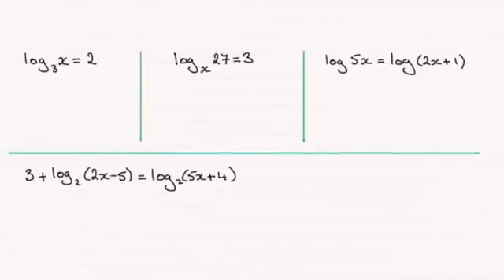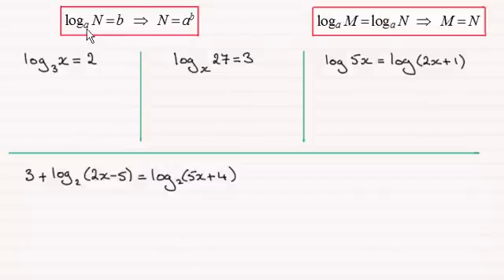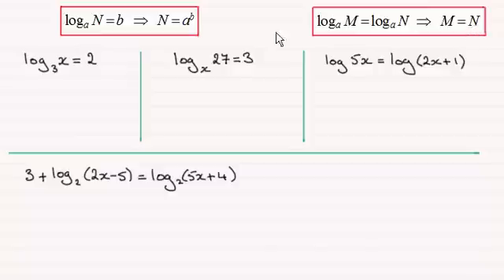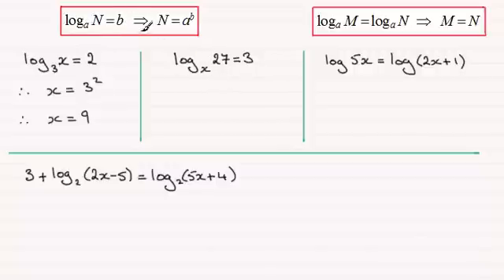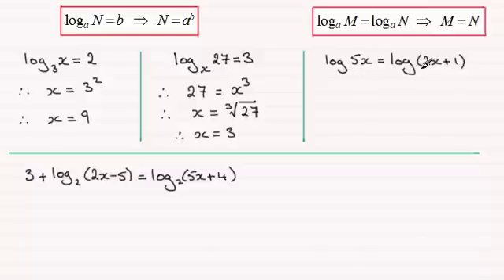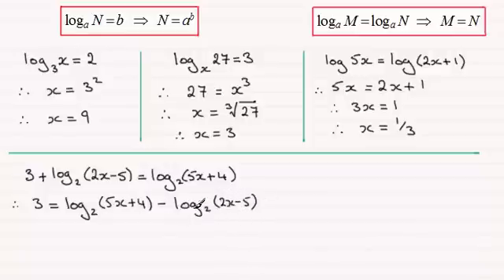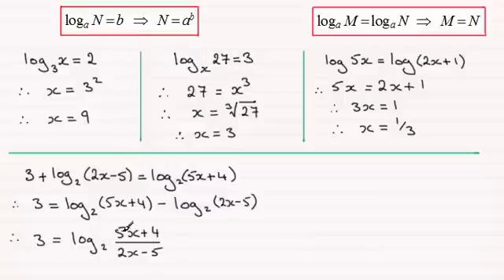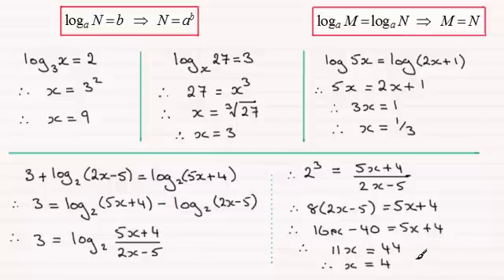Logs - How to Solve Equations that contain log terms : ExamSolutions Maths Revision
Revising how to solve equations that contain logarithms.

for the index, playlists and more maths videos on logarithms and other maths topics.